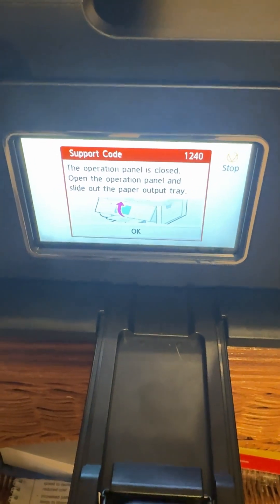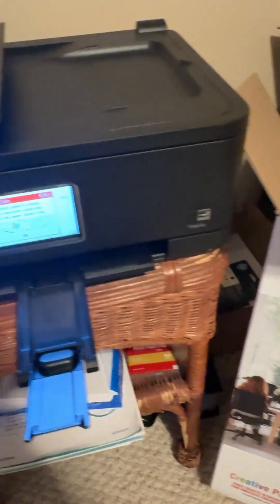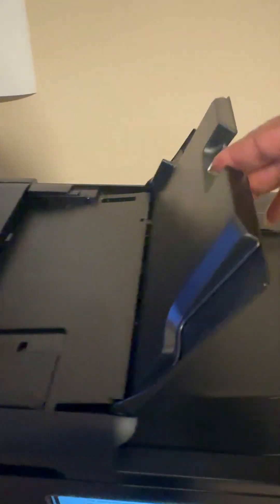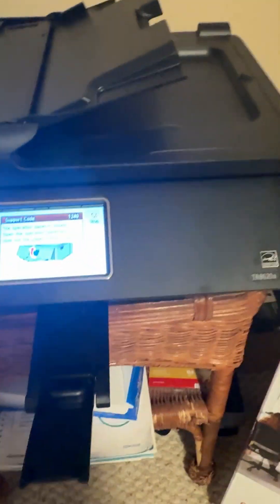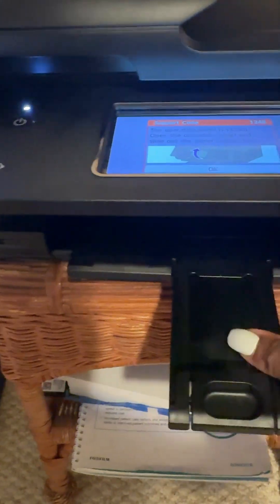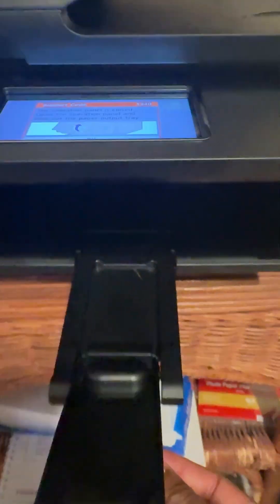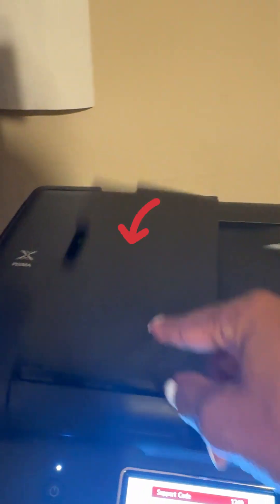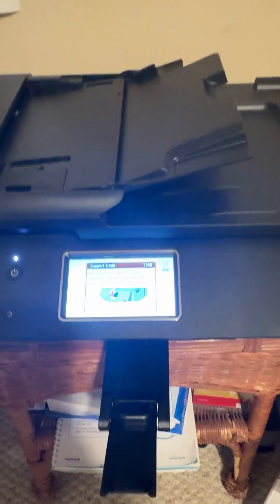Canon Printer TR8620a 'Slide out the paper output tray' error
Bought a new printer, set it up and tried to print from my computer and kept getting the error on the screen "The operation panel is closed. Open the operation panel and slide out the paper output tray."  Spent about an hour trying to find something in the manual online and that came with it...NOTHING.  So I thought I would put this video out to help others, what a nightmare.